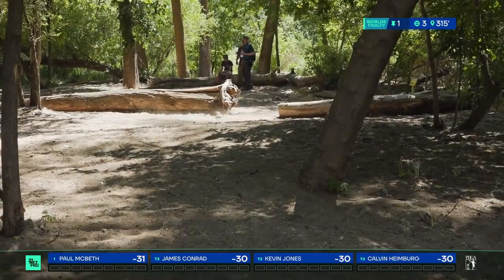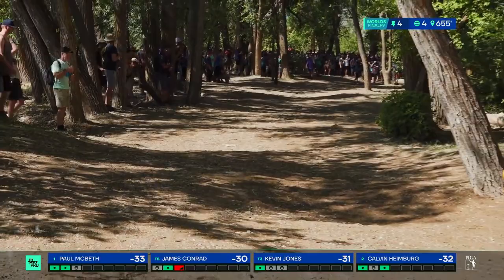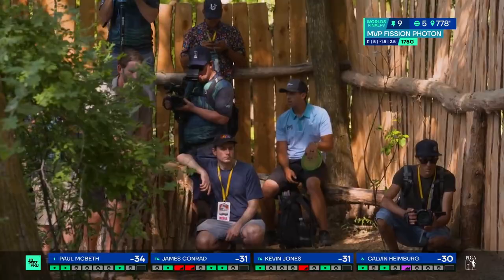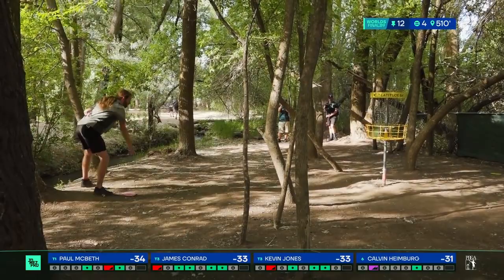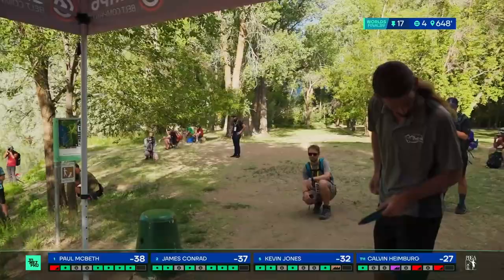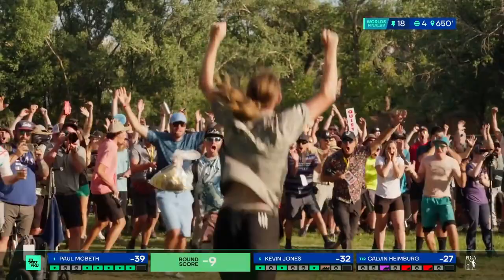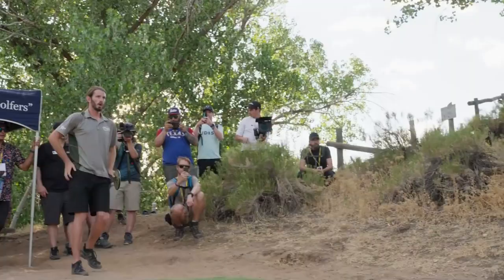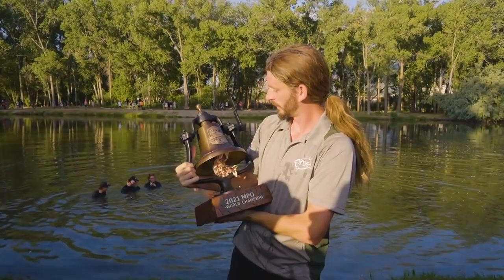James Conrad all shots compilation 2021 Worlds FINAL ROUND disc golf MVP discs JomezPro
I edited this video with mostly only James Conrad's shots

Compilation of James Conrad in-tournament throws.  Be sure to check out jomez pro for filming the footage as they are the real MVPs for the sport, I merely provide a highlight reel of their greater works to furthermore promote and advertise their channels.